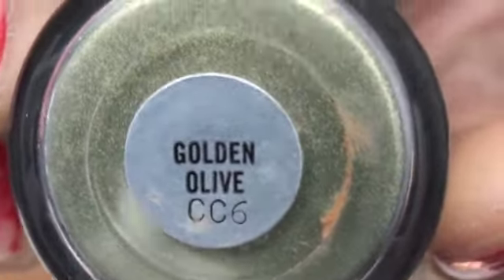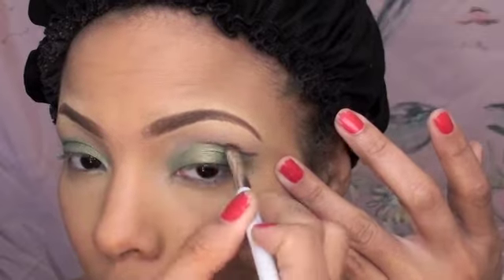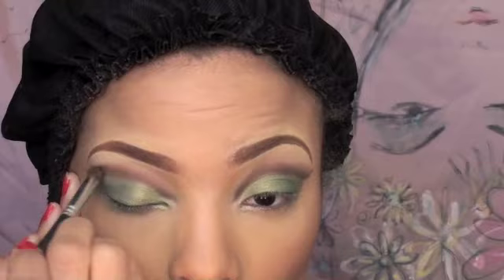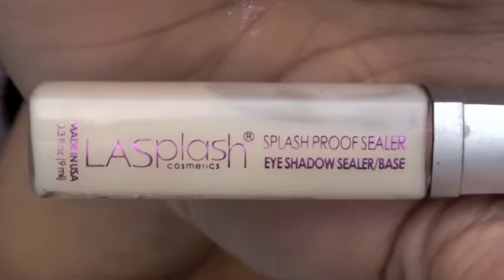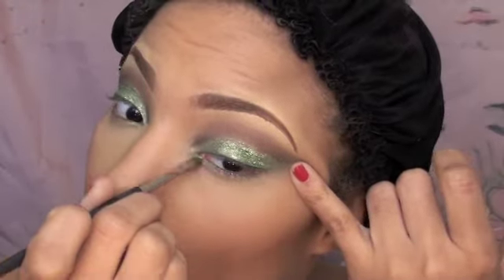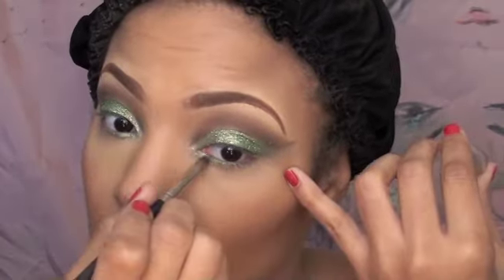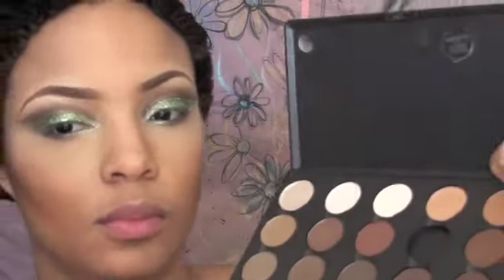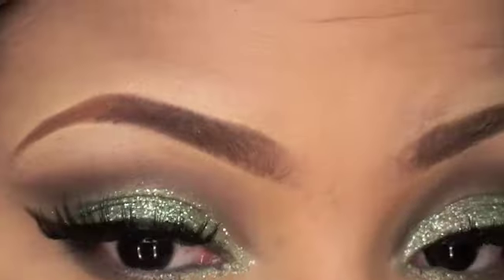Makeup: Green glitter eyes pink lip